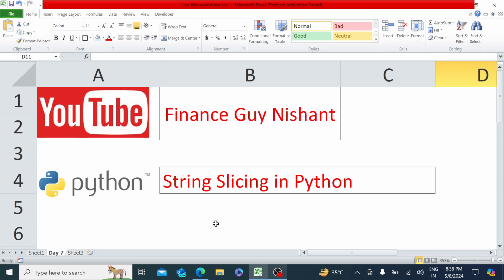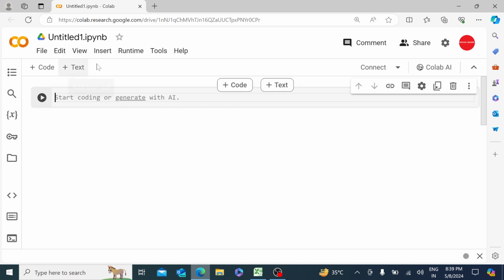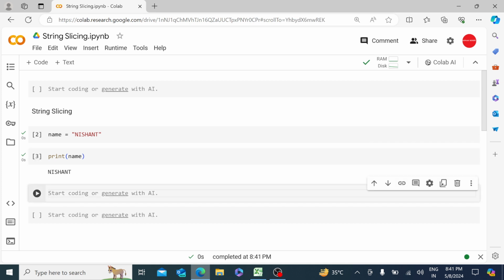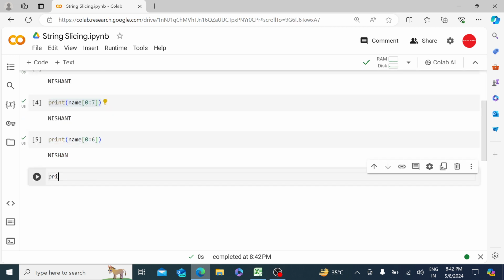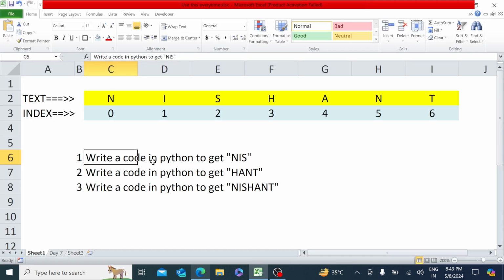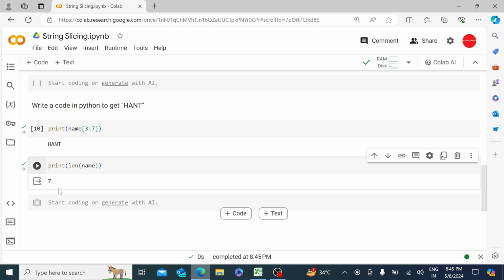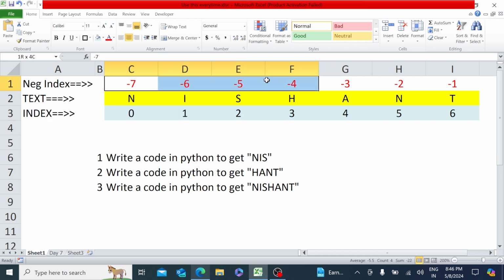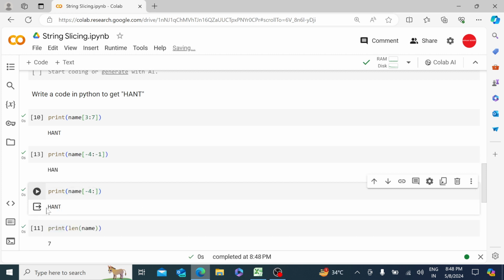Day 7: String Slicing in Python Using Google Colab | Python Expert Tutorial Series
Welcome to Day 7 of our Python Expert Series! In this video, we explore string slicing in Python — a powerful technique for extracting parts of strings using index ranges.

📌 What You’ll Learn Today:
✅ How string slicing works
✅ Syntax and index ranges
✅ Practical examples using Google Colab

📣 Got questions?